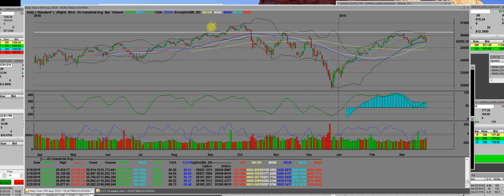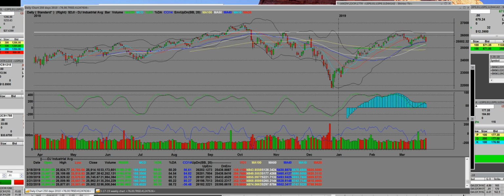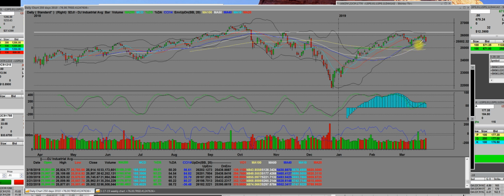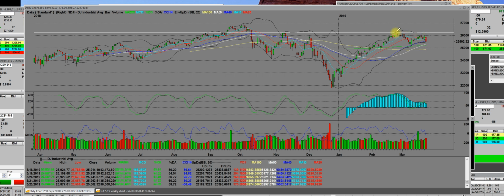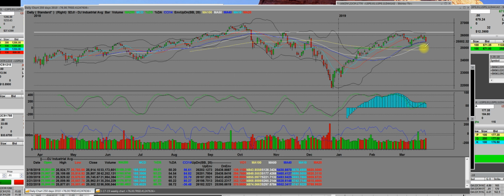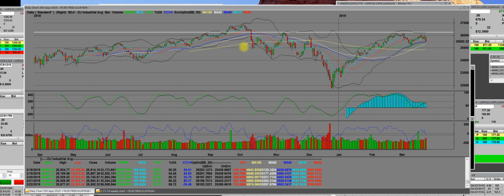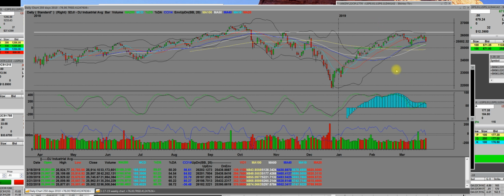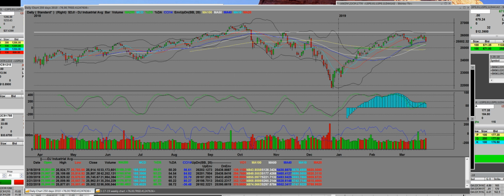3-24-19 DOW JONES drops 460 points closing bell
3-24-19 DOW JONES drops 460 points closing bell

Call us today watch our JOIN our free events we give by sending us an email then we will reply what day we give out Free Option Trading seminars Dow jones gets hit supper hard closing down 460 points on Friday 3-22-19 the data coming out on the headlines are the follow daily charts , weekly charts we closed below the 10 day and 20 day moving averages daily charts the bull trend on weekly charts are in play vs daily. The inverted yield curve and global slow down hits U.S.A. Markets hard this is how a corrections start out next week we have a ton of data coming out The Materials Select Sector SPDR ETF (XLB) tumbled 3% today, while Financial Select Sector SPDR ETF (XLF) dropped 2.8%